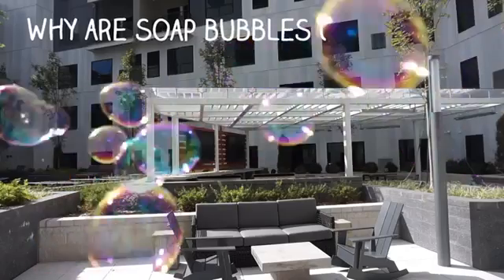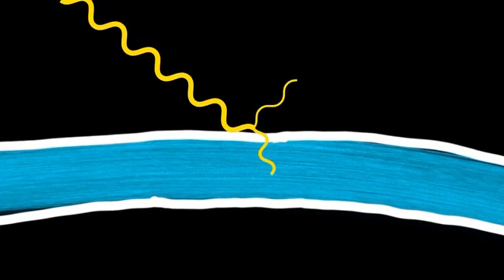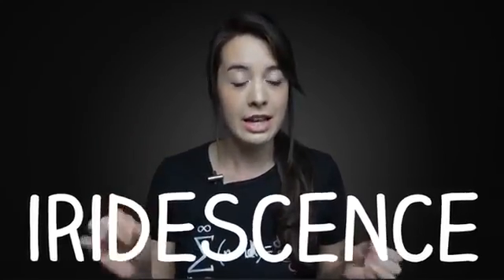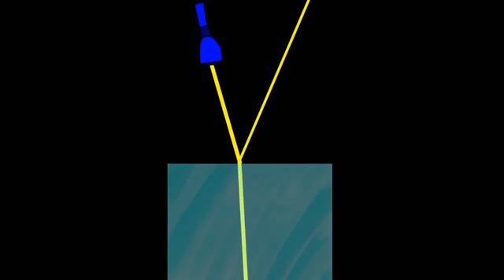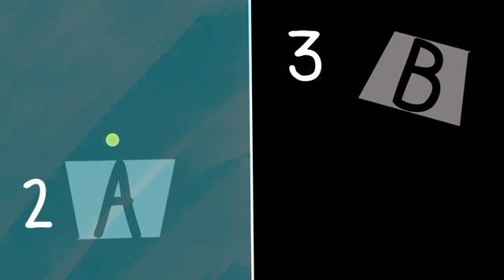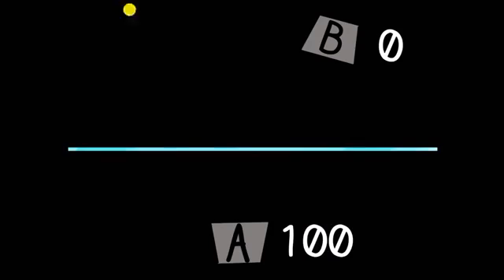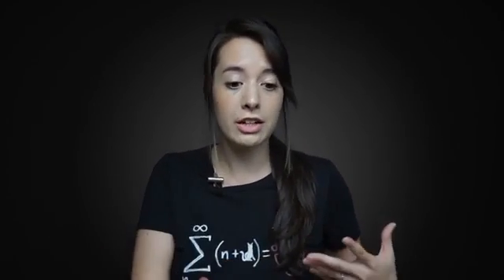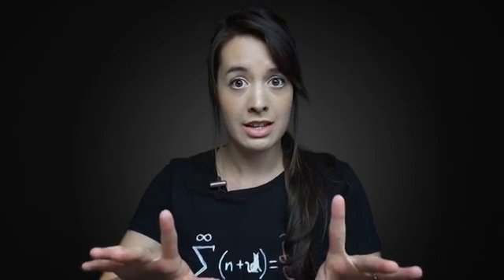Interference of radiations (2)